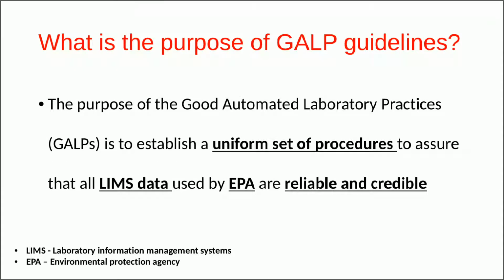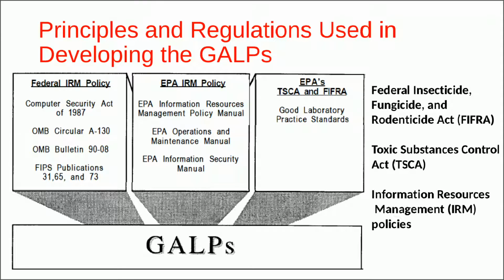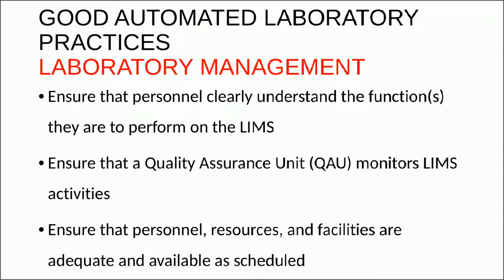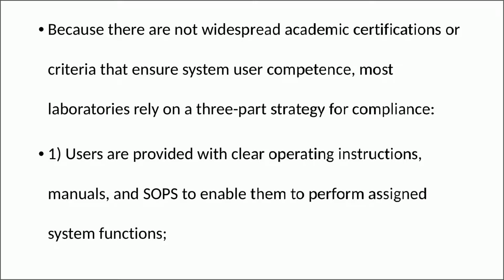GALP guidelines - Introduction